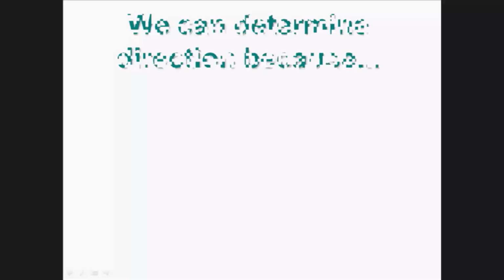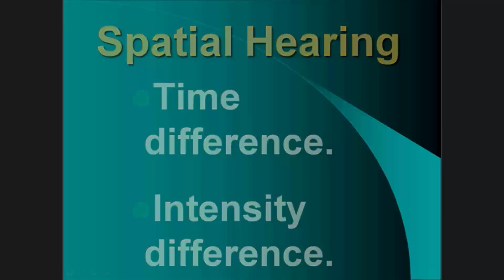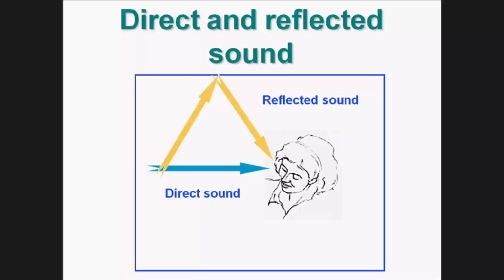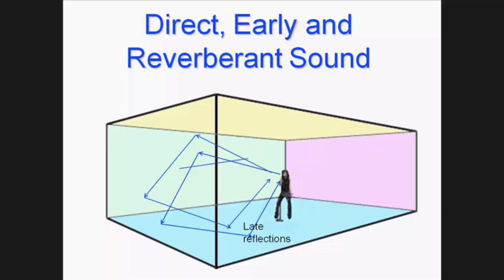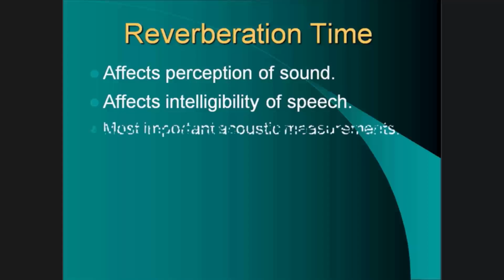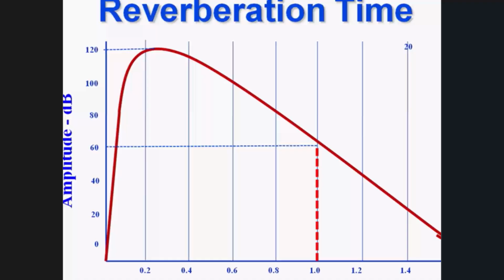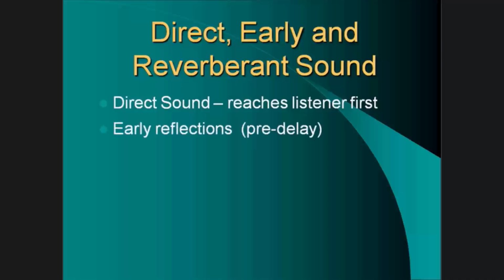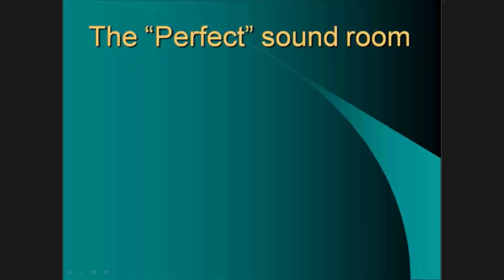Module 4a: Acoustics and Psychoacoustics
Acoustics: the science of sound
Psychoacousics: how humans perceive sound